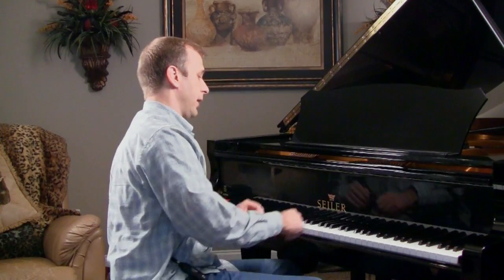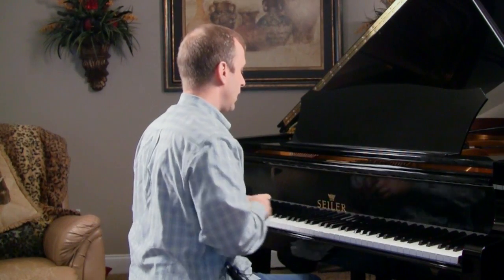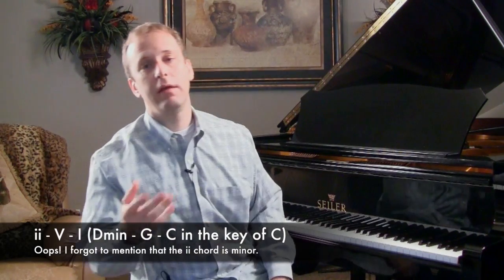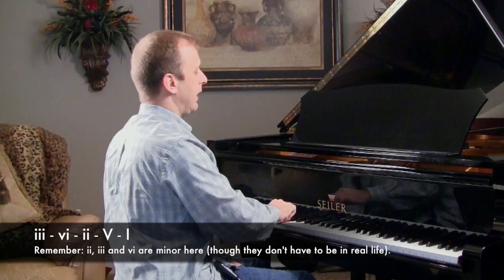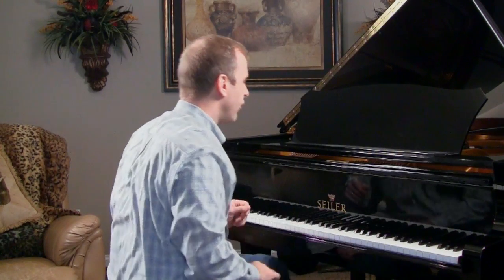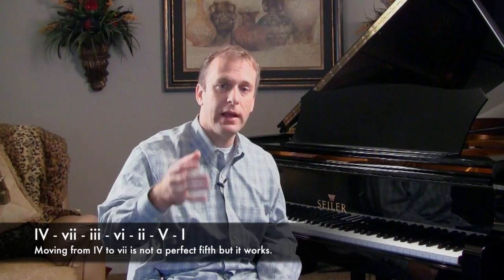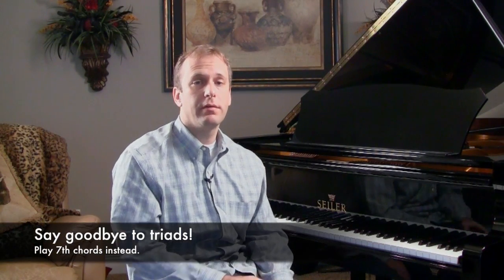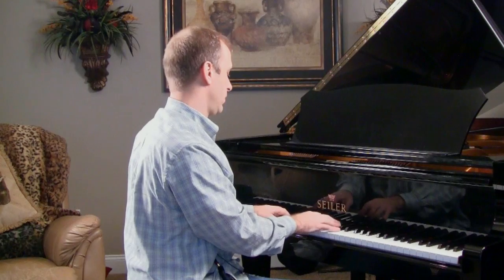Circle of Fifths Lesson - Greg Howlett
FREE CD Get 10 of Greg's top songs by instant download.

Greg Howlett is a Christian concert pianist and has recorded eight CDs and two for-TV live concerts current airing around the world.

Greg also has a passion for helping pianists.  He has a blog dedicated to piano music as well as numerous free lessons on YouTube as well as his site.